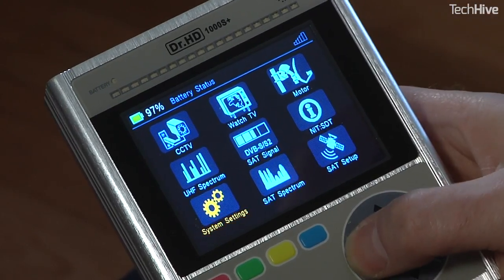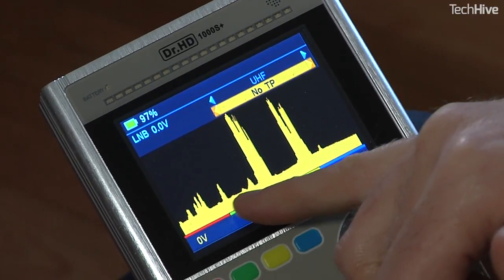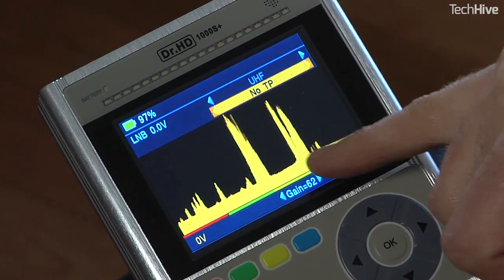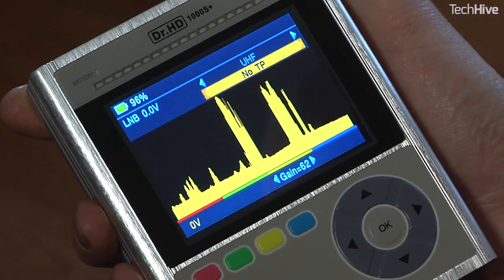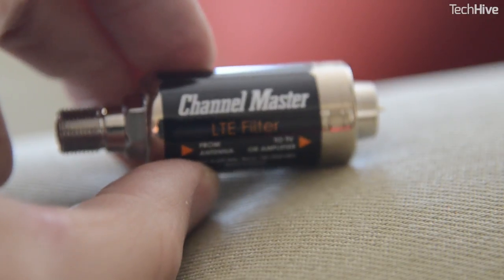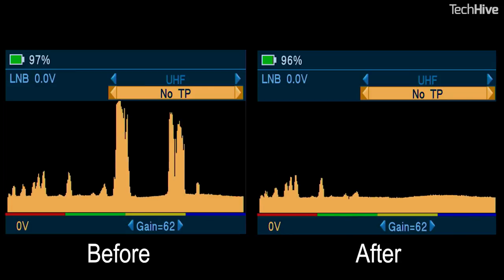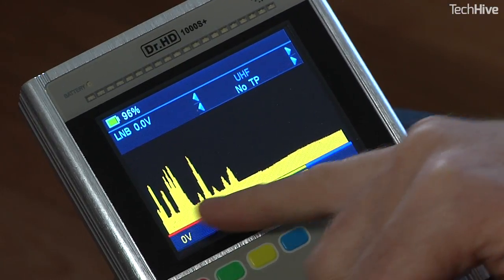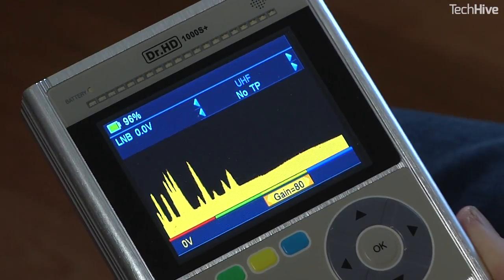How an LTE filter works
An LTE filter will block out local cellular signals and that could help your TV reception. Read more and see our pick of filters